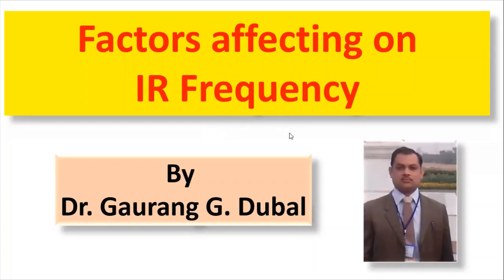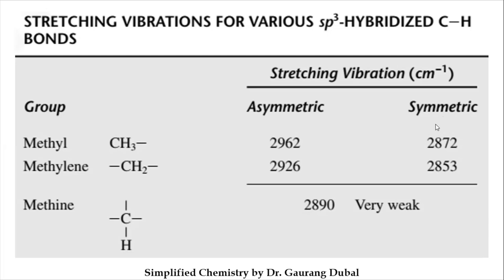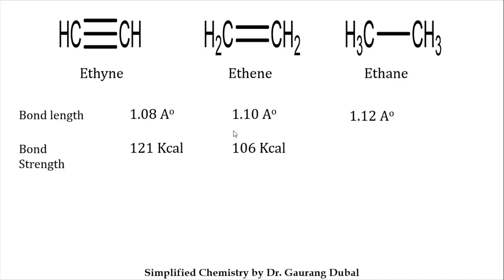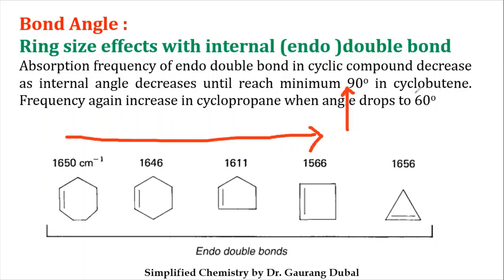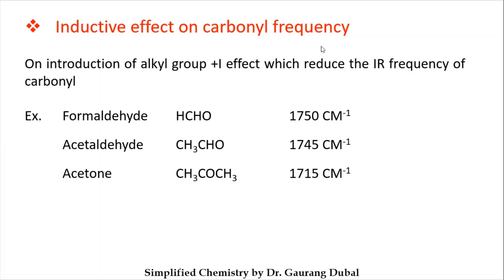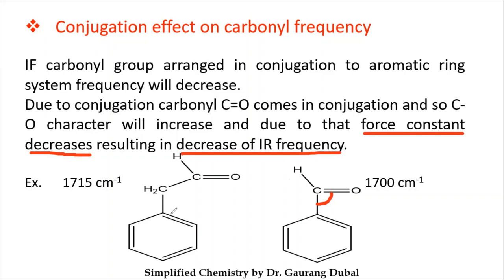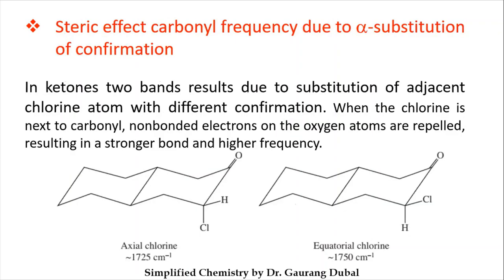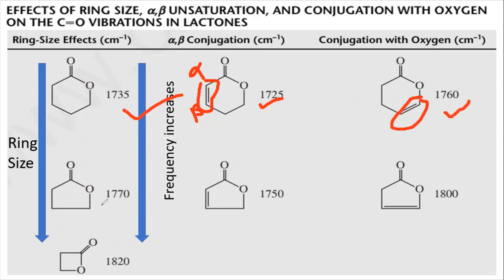Factors affecting IR frequency | spectroscopy | NET | SET | GATE | Viva Chemistry Lecture-9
This video is focused on Factors affecting IR frequency
Below factors are covered in this video.
Effect of Bond strength
Effect of Hybridization
Effect of Conjugation
Effect of Resonance
Effect of Inductive effects
Effect of Hydrogen bonding
Effect of Bond angle
Each and every points explanation in detail with examples